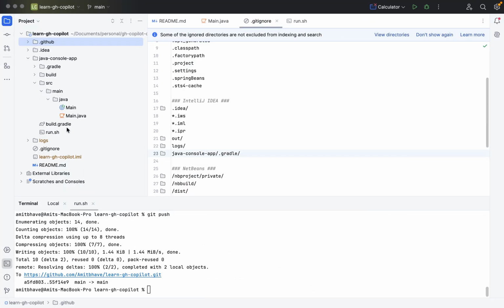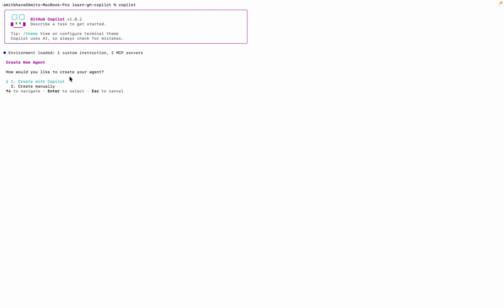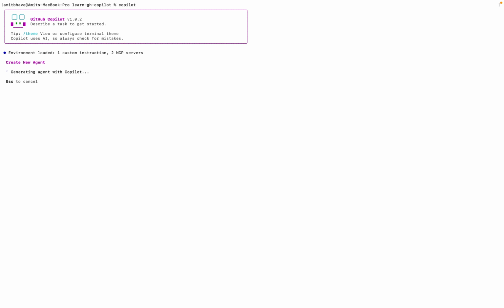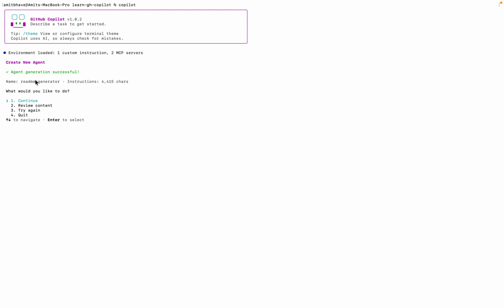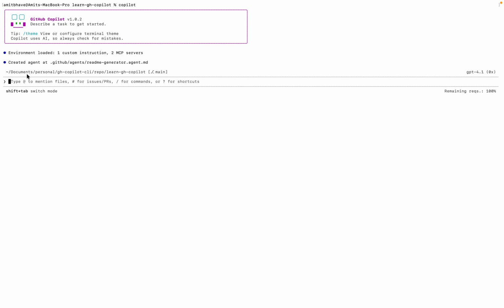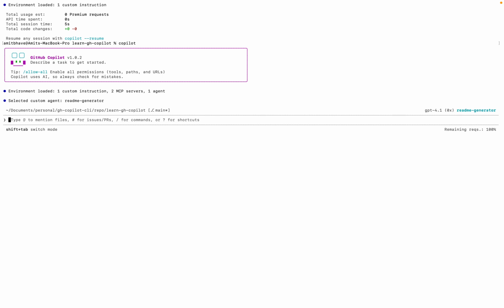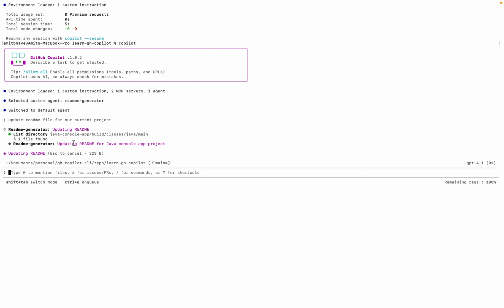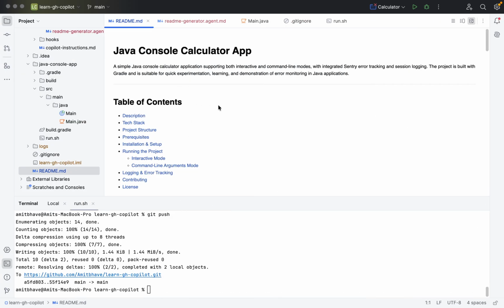Github Copilot CLI - Custom Agents - Demo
In this video, we put theory into practice with a hands-on demo of Custom Agents in GitHub Copilot CLI.
Building on our previous discussion about specialized agents, we walk through the real-world process of creating a "README Documentation Expert" - a sub-agent specifically designed to maintain and update your project's documentation.

Watch as we demonstrate how to offload specialized tasks to these sub-agents, allowing the main Copilot agent to act as a project manager while the specialist handles the nitty-gritty details of project structure, tech stack documentation, and local setup instructions.

What you’ll learn:

Creating a Sub-Agent: A step-by-step guide to using the /agent command to spawn a new project-scoped specialist.
Defining the Profile: How to provide detailed instructions and descriptions to shape your agent's expertise.
Agent Inference in Action: Demonstrating how the main agent intelligently identifies and triggers the "README Generator" based on your natural language prompts.
The Final Output: Verifying the detailed, multi-section README file generated by the sub-agent, covering everything.

00:00 - Introduction to the Custom Agents demo
00:52 - Initializing a project-scoped agent with /agent
06:15 - Loading the new environment and verifying agents
07:03 - Live Demo: Triggering the sub-agent via inference
09:35 - Summary and the power of specialized sub-agents

Ready to scale your workflow with AI specialists? Let’s dive into the demo!